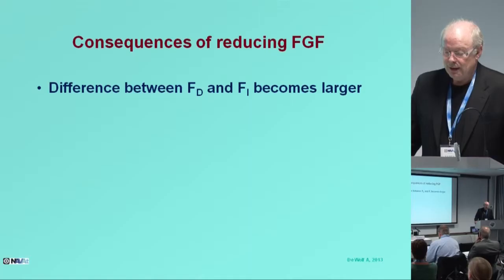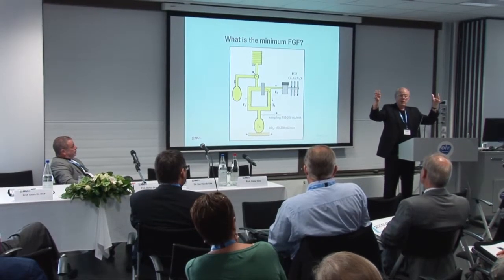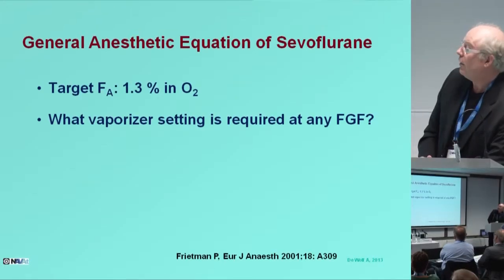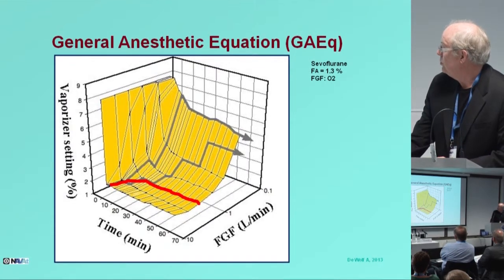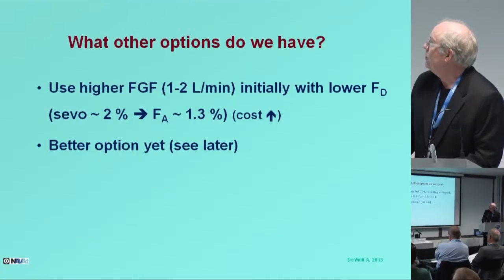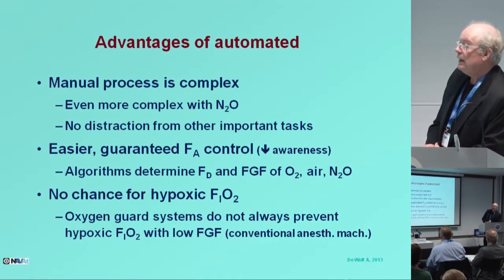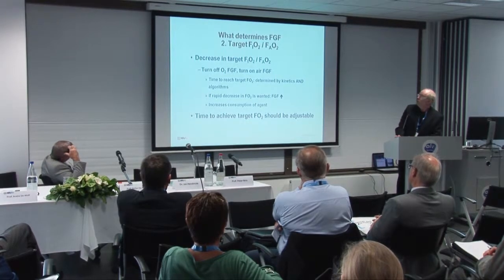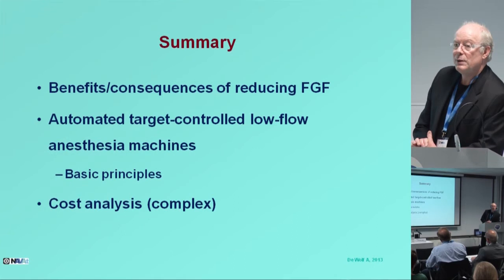NAVAt Symposium Sept 2013: Why we need automated low flow anesthesia by Andre De Wolf